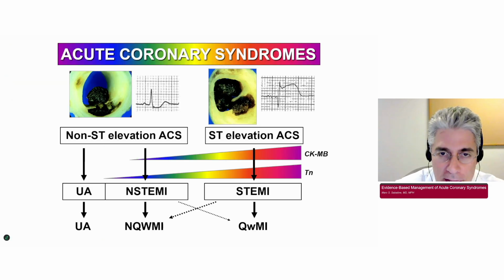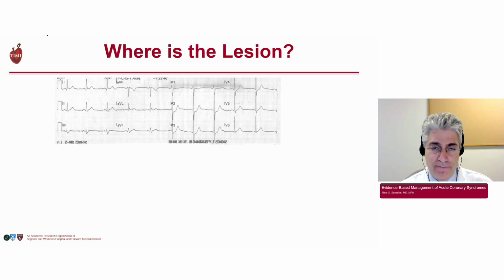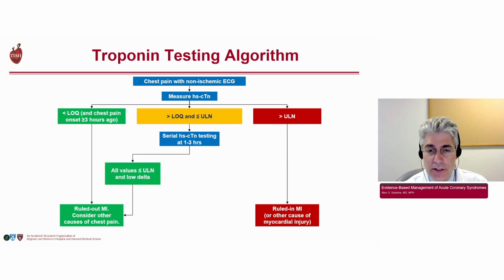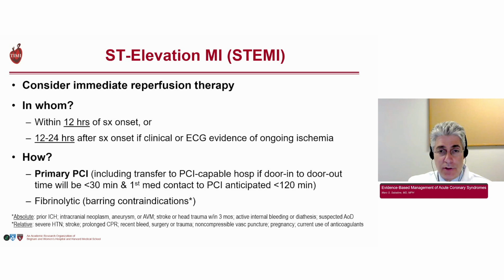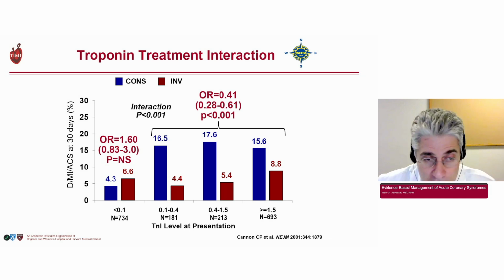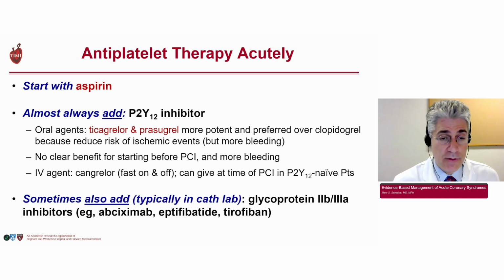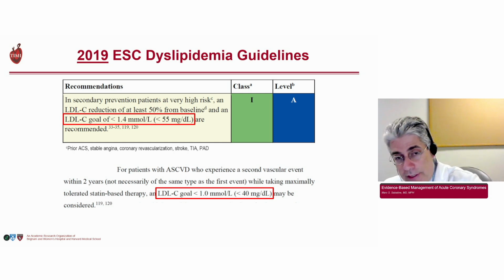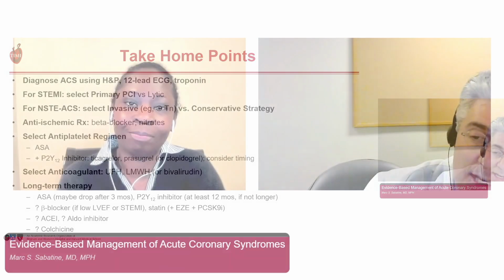15 Evidence Based Management of Acute Coronary Syndromes Marc S Sabatine, MD, MPH